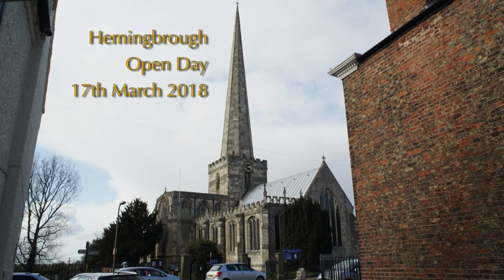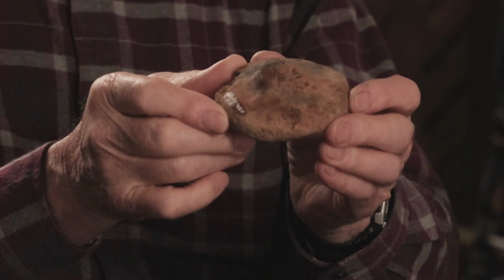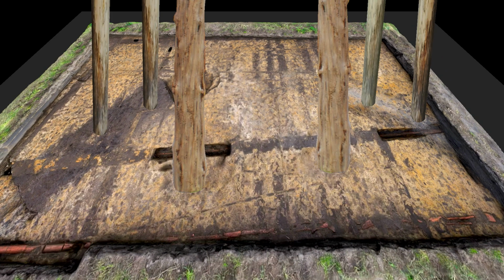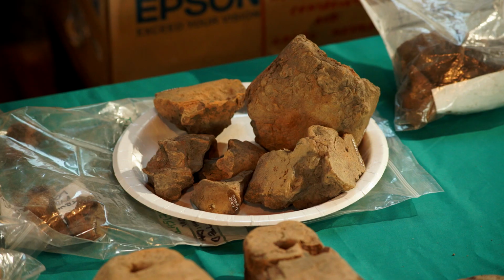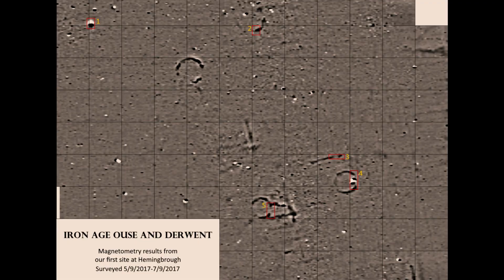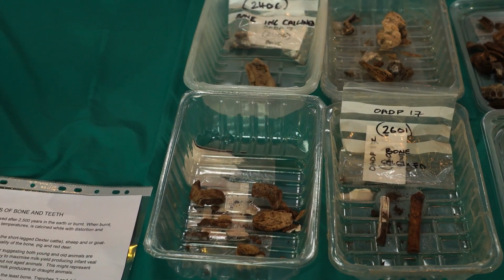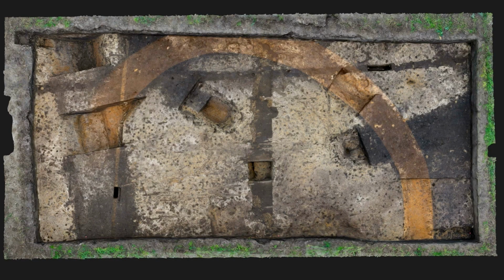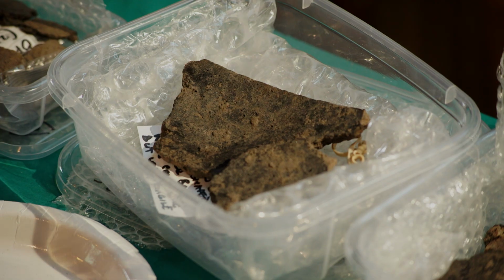The Ouse & Derwent Project - Hemingbrough Part 15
Discussion, analysis of the finds and conclusions about the first phase of the project with Jon Kenny, Brian Elsey and Paul Durdin.